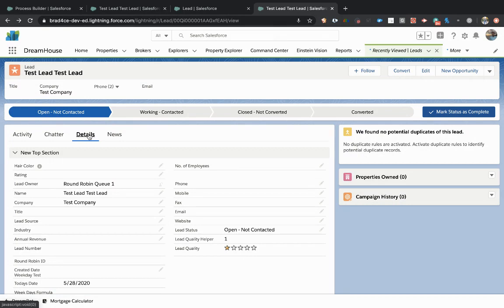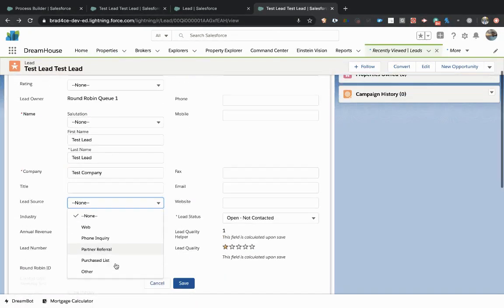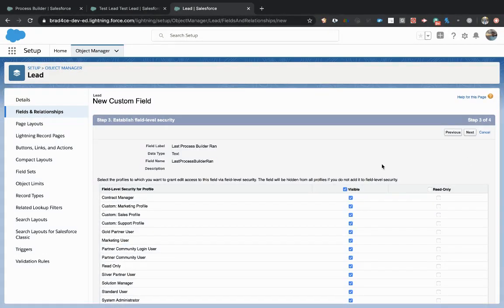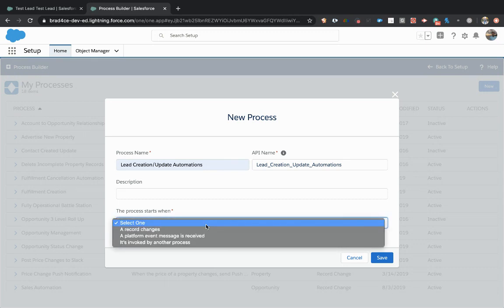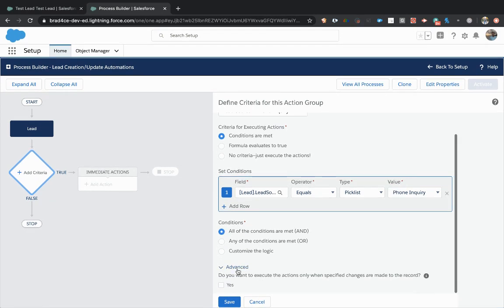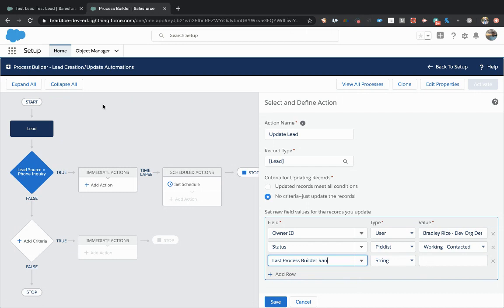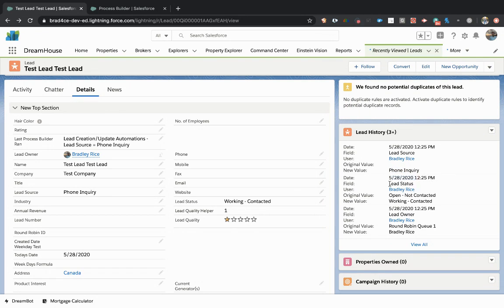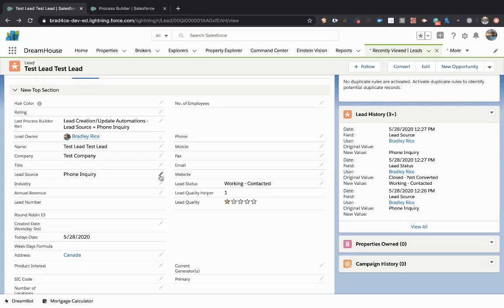SALESFORCE How to Create and Debug Process Builders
The Salesforce Career Development Program is the ultimate guided approach to SalesforceJobs and will fast track your path to a FullyRemoteCareer ! In this video Brad discusses how to create Process Builder Automations in Salesforce as well as how to test and debug Processes with a simple solution.

Are you enjoying the videos and feel they are adding value to your career/life?